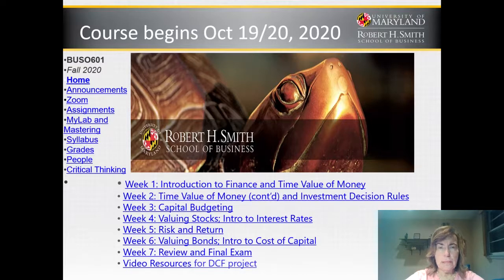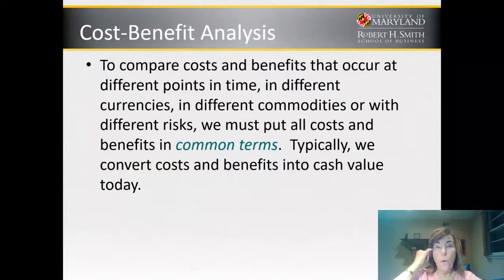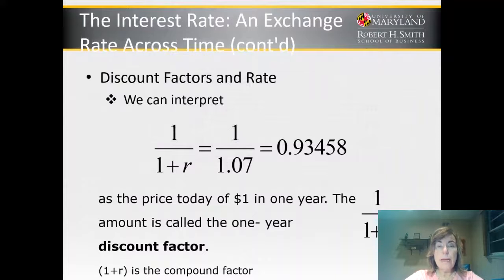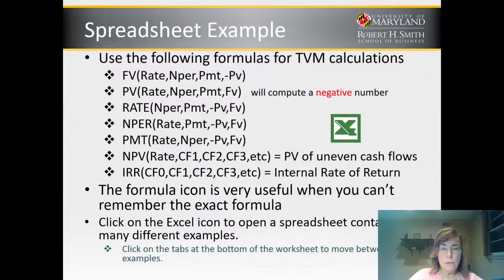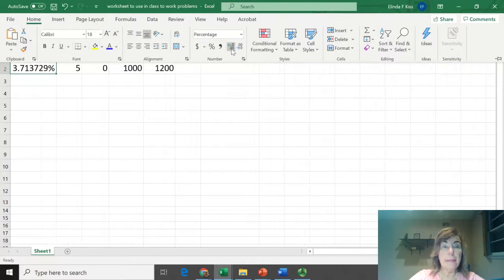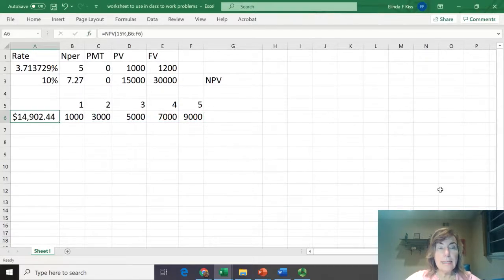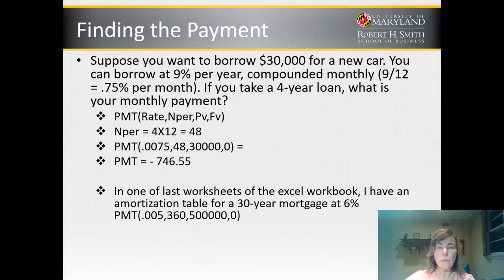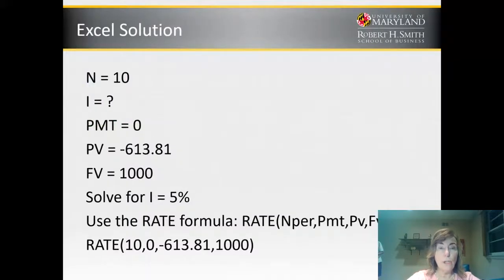wk1 TimeValueOfMoney Fall2020 Residency Aug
University of Maryland Robert H Smith Online Residency Time Value of Money concepts for BUSO601